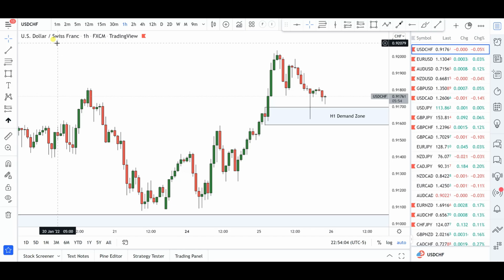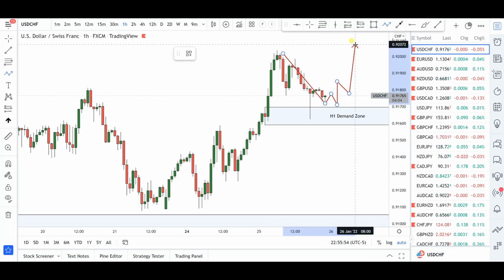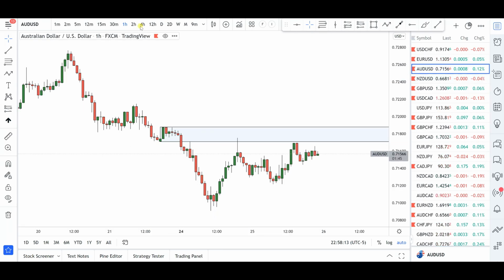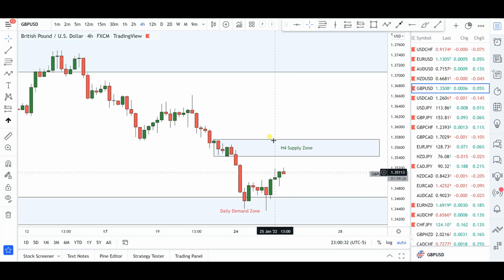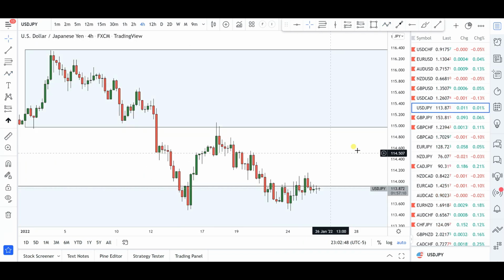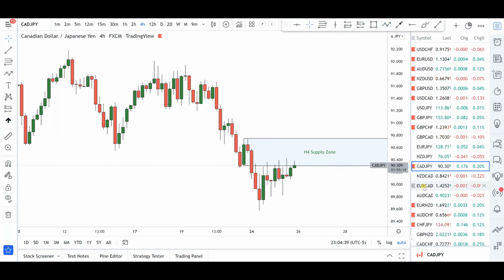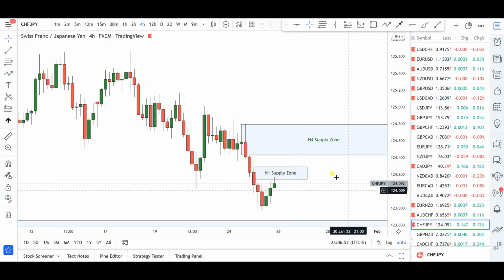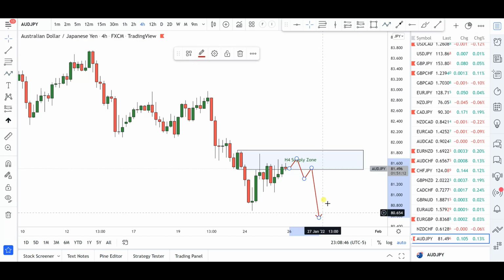Mid-Week Forex Forecast (26th January, 2022) [EurUsd, GbpUsd, GbpJpy, UsdCad, AudUsd, NzdUsd..]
Join my Telegram Channel for more Analysis and quicker Updates

Mid-Week Forex Forecast (12th January, 2022) [EurUsd, GbpUsd, GbpJpy, UsdCad, AudUsd, NzdUsd..]

Hello traders,
In this Mid-week forex forecast video, I have identified the significant demand zones and supply zones in 12 currency pairs (including all FX Majors and some FX crosses)

Also, it is important to note that these levels must not hold, thus the importance of understanding the supply and demand concept. Please adjust the Supply and Demand levels with the flow of the market. I believe that you will gain some value from this Mid-week forex forecast video.

I appreciate your likes and comments.

Forex trading carries a high level of risk and may not be suitable for all investors. Past performance is not indicative of future results. The high degree of leverage can work against you as well as for you. Before deciding to invest in foreign exchange you should carefully consider your investment objectives, level of experience, and risk appetite. The possibility exists that you could sustain a loss of some or all your initial investment and therefore you should not invest money that you cannot afford to lose. You should be aware of all the risks associated with foreign exchange trading and seek advice from an independent financial advisor if you have any doubts.